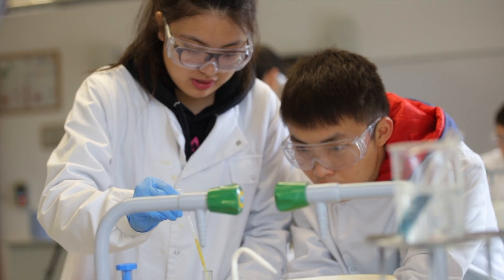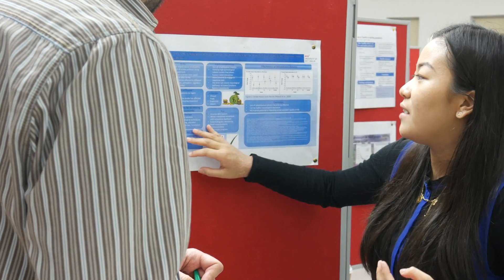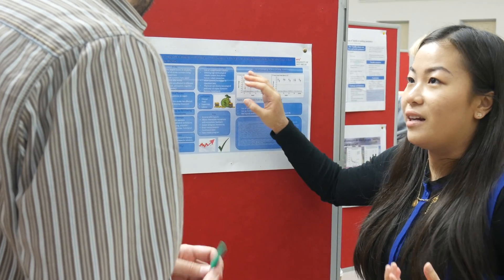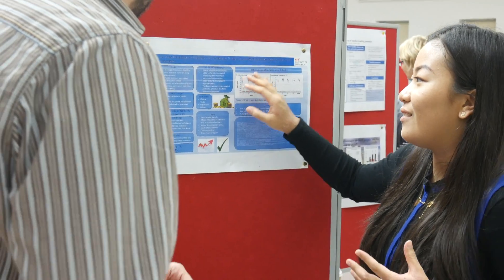(90 seconds) Health Sciences Preparation at INTO University of East Anglia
Kaley is from Hong Kong and is studying the International Foundation in Pharmacy, Health and Life Sciences at INTO University of East Anglia. She shares how the course is helping her fulfil her dream of studying Occupational Therapy at UEA.